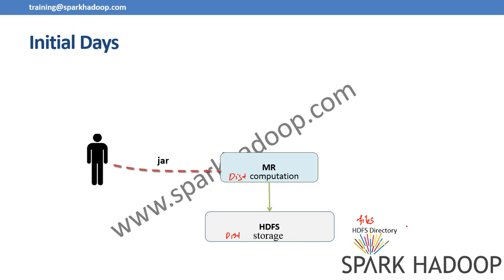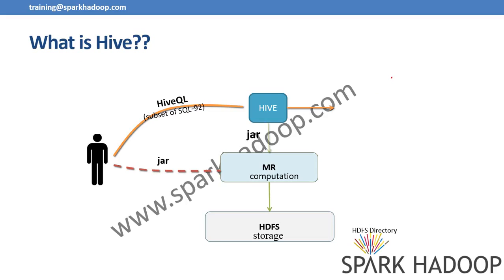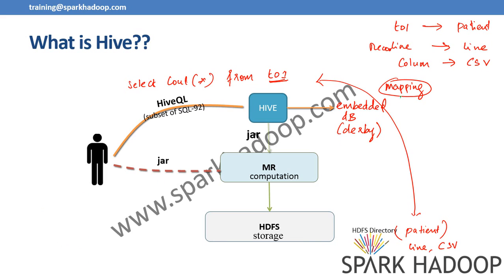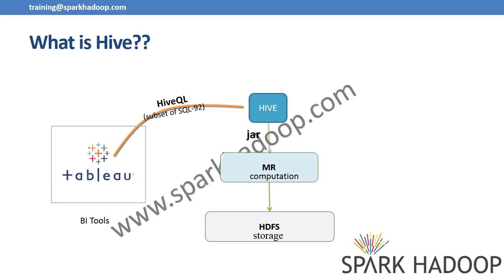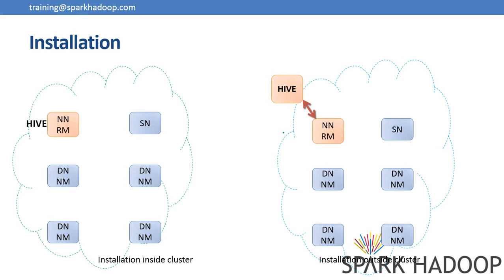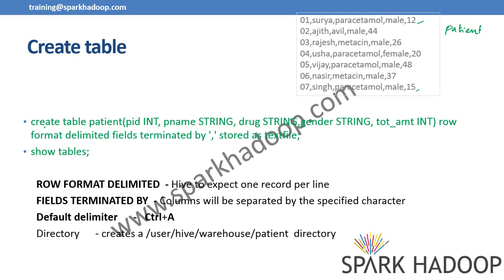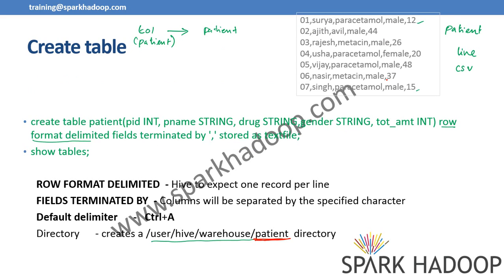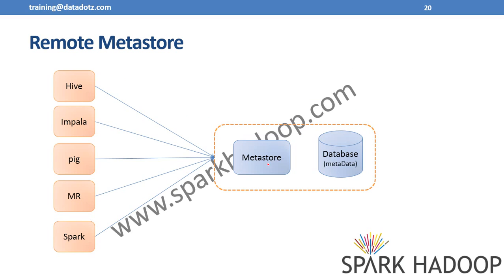Introduction to Apache Hive - Hadoop Training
What is Apache Hive ? Execution Engines - MR, Tez, Spark
Basic Hive Commands.What is HCatalog?

for wikis on the same

This video is done by SPARKHADOOP - A team of Professionals from companies/communities such as DataDotz, Chennai Hadoop users group.

We specialize in BigData Training such as Hadoop, Spark., Cassandra, MongoDB, Kafka. We do provide classsroom training (in Chennai) and online training for big data technologies.